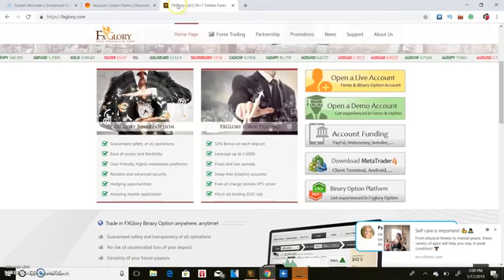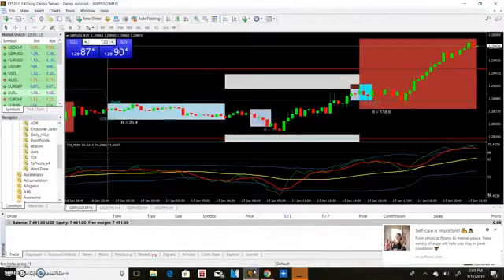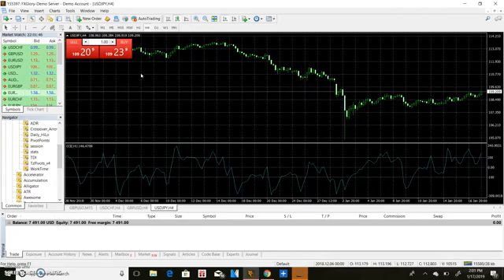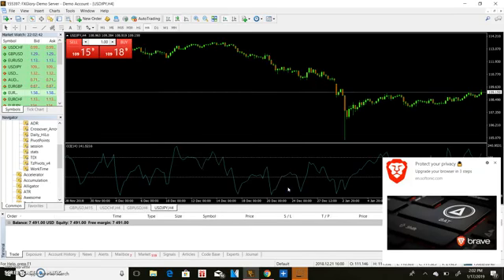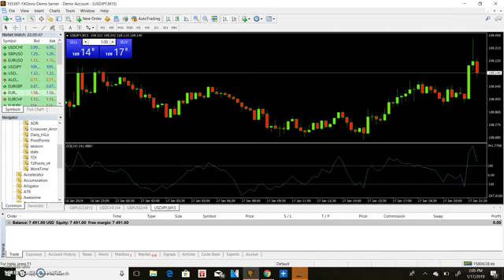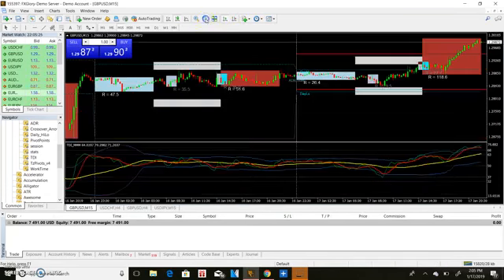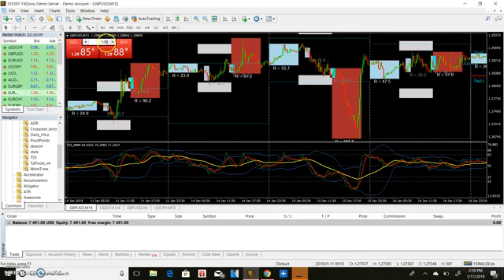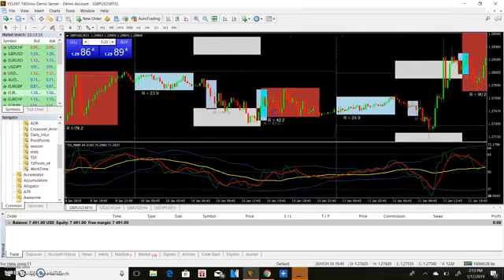HOW TO TRADE FOREX 2019 | MAKE MONEY ONLINE $230/DAY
After so many tests and experiments, I have finally gained enough knowledge to put forward a Guide on CPA Marketing. I am still not making a huge profit through CPA Marketing so don’t consider me a Pro or a Guru in this.

With many of my friends doing well in CPA, I jumped into it.

And with so many experiments, I didn’t make touch 5 figures but yes, I learned a lot.In fact, I lost a lot of money on some specific offers and traffic sources.